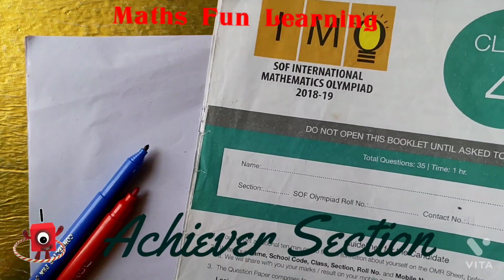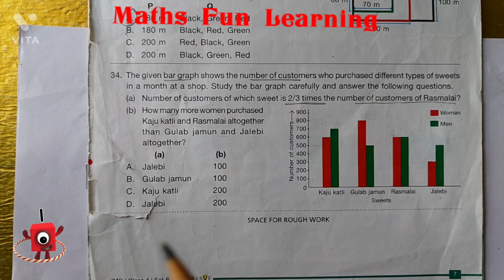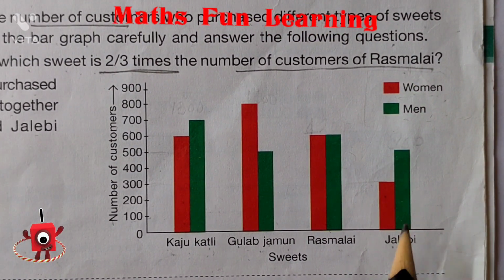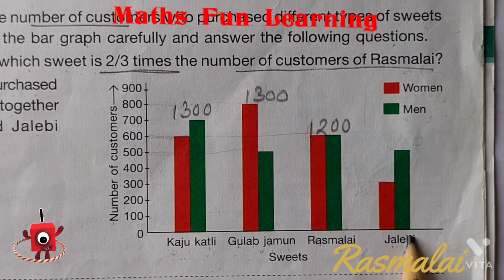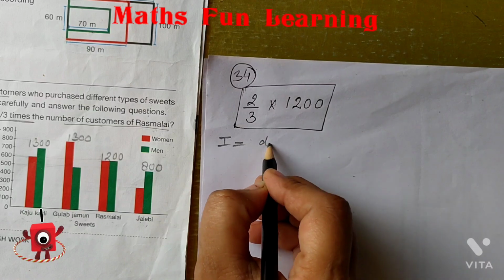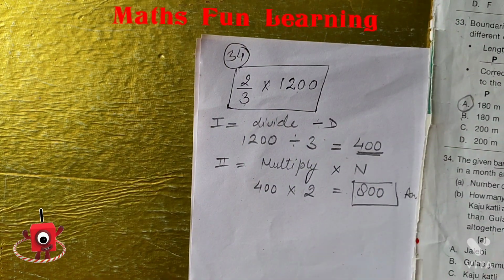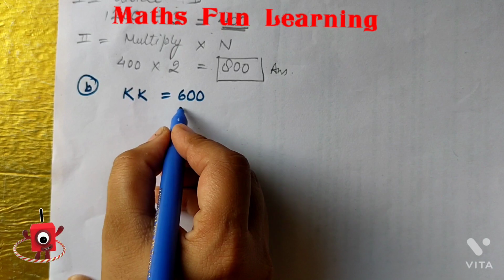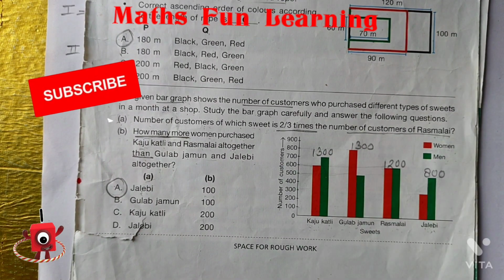IMO Achiever Section (Part 4) Q-34, Class-4